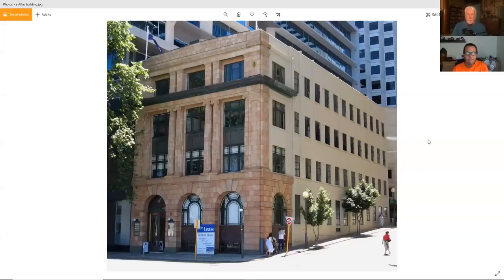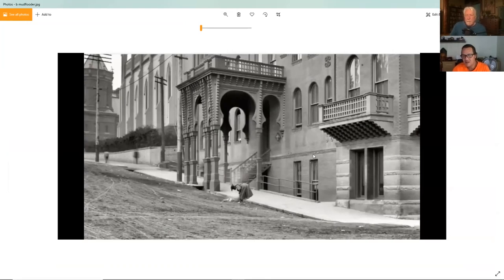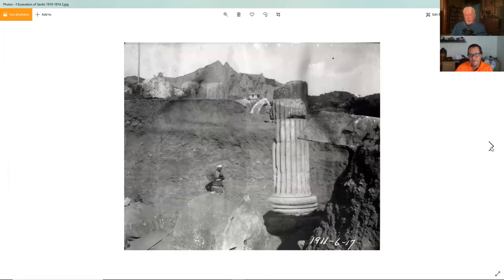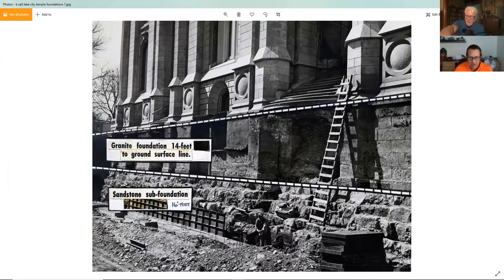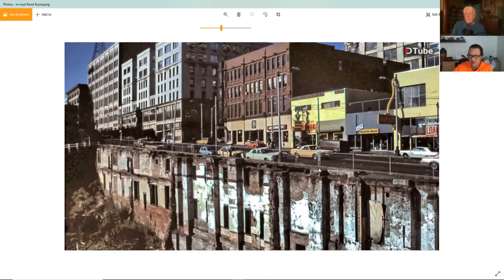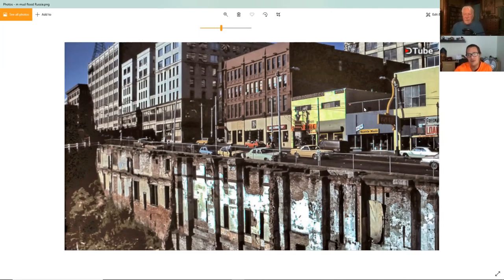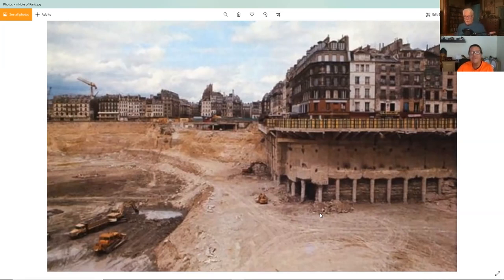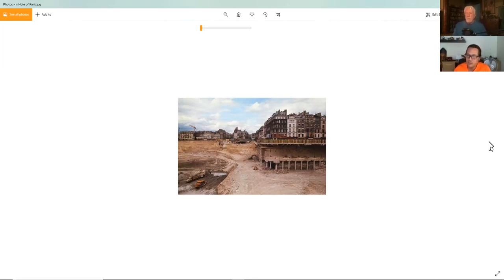There is Something Wrong with Our History, Part One with Jay Weidner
Jay\s channel

bc1qhmdc30e6prw5pkj3zpl666qmt45y6aasgjpyhe

Postal Address
Cambell Purvis